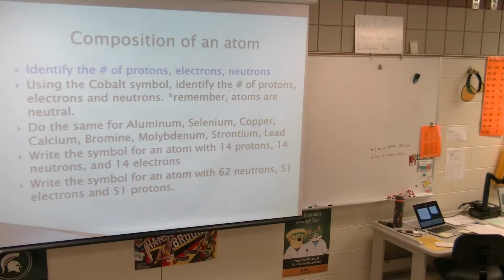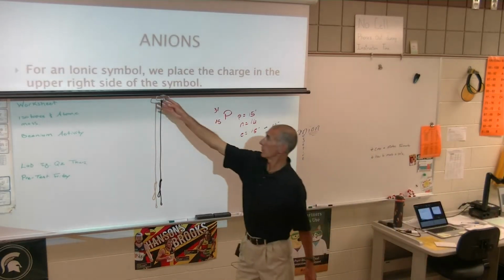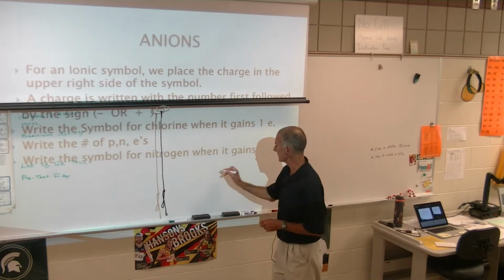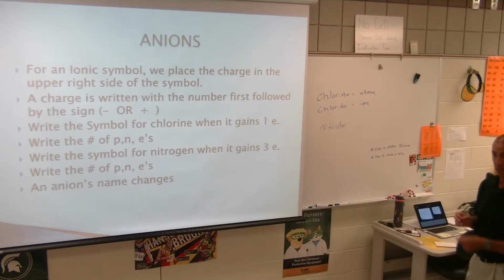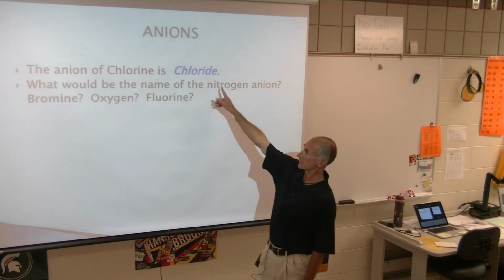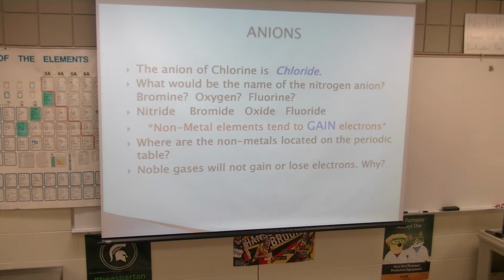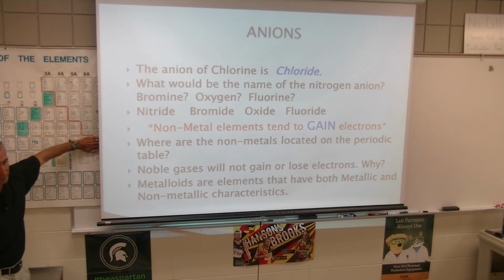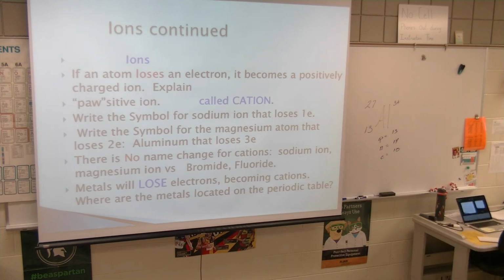9 6 class notes